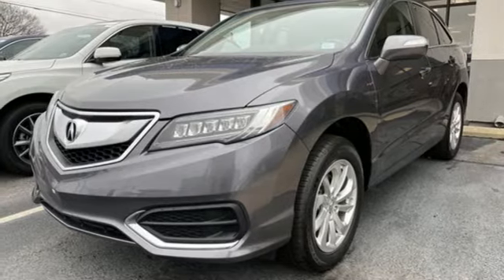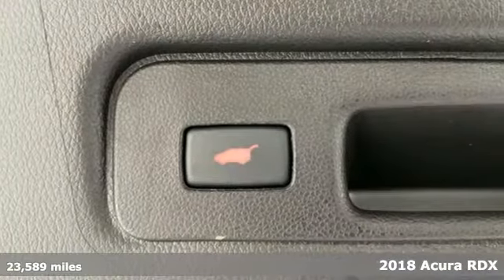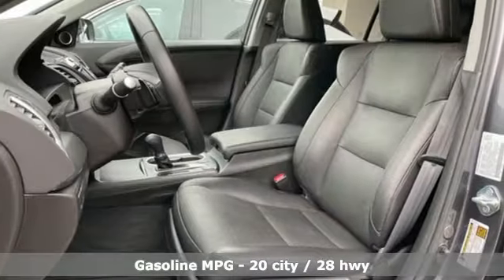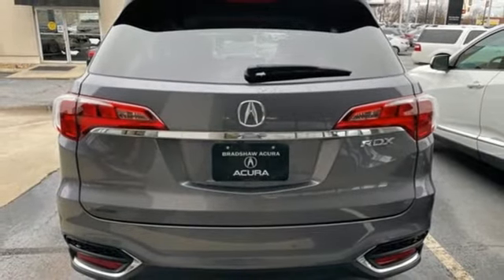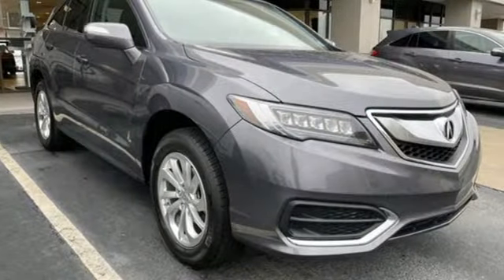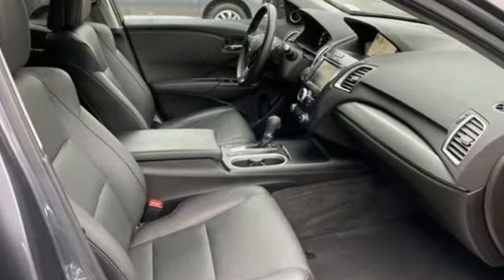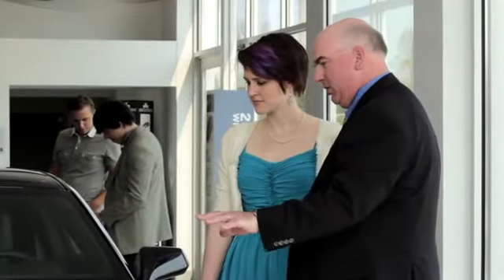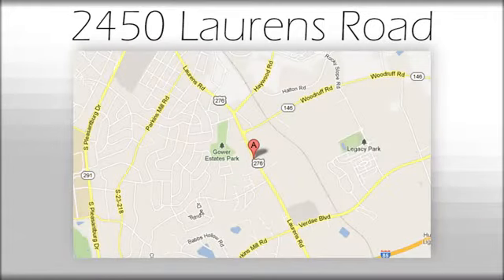Used 2018 Acura RDX Greenville SC Easley, SC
Year: 2018
Make: Acura
Model: RDX
Trim: Technology Package
Engine: 3.5L V6 SOHC i-VTEC 24V
Transmission: 6-Speed Automatic
Color: Gray
Interior: Graystone
Mileage: 23589
Stock #: 221063A
VIN: 5J8TB3H52JL008305

Address:
2450 Laurens Rd